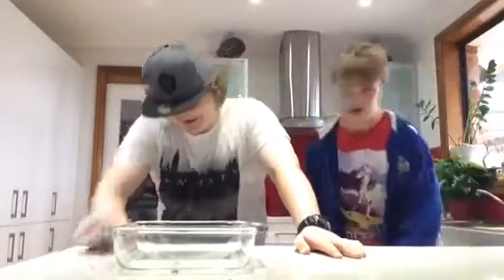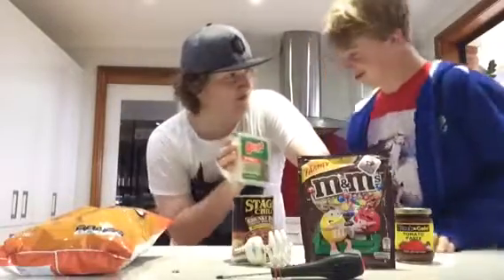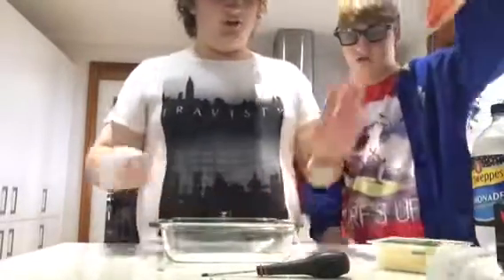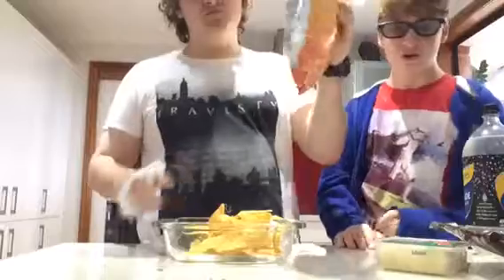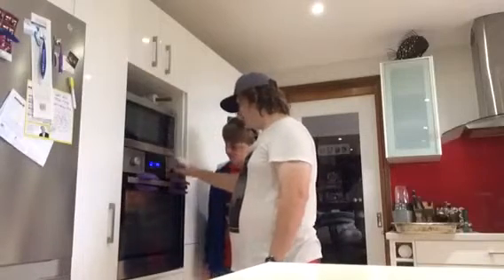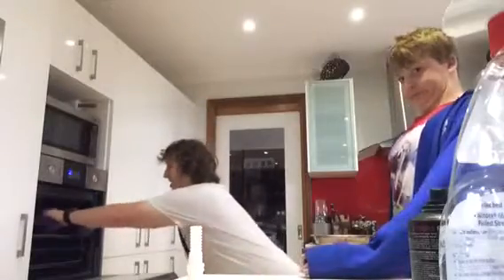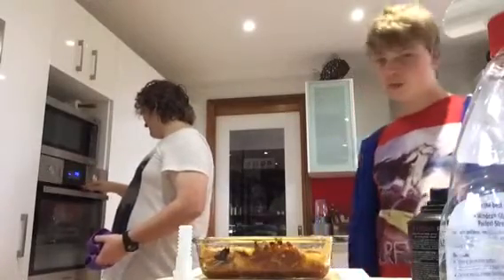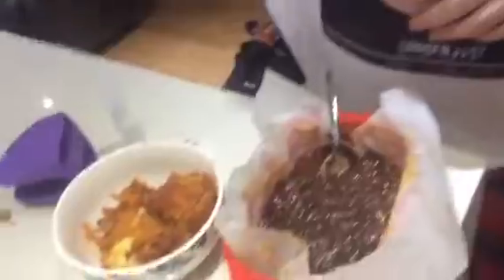Cooking Time with Liam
We had a very productive day one fine Friday. Maybe a little too productive...